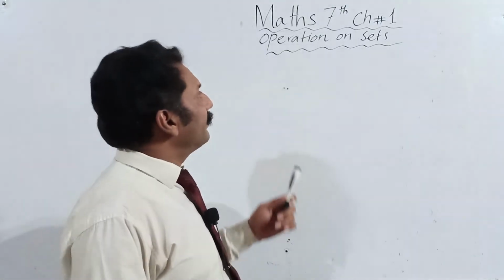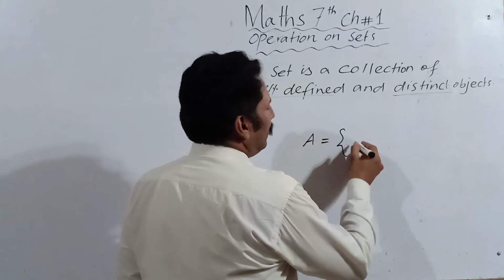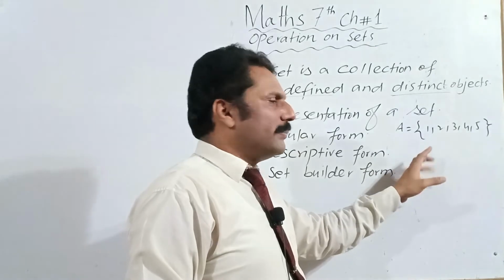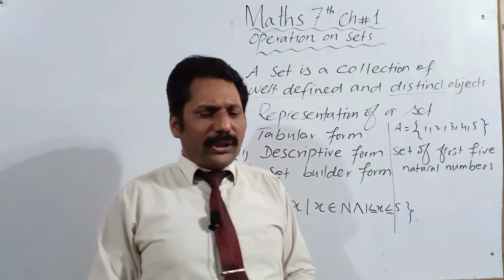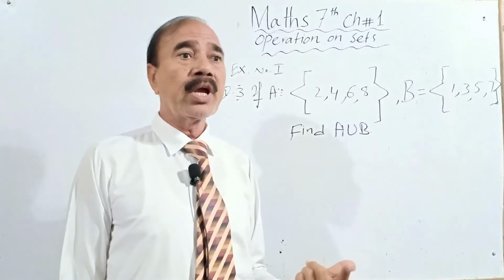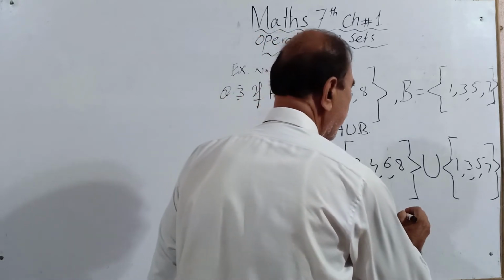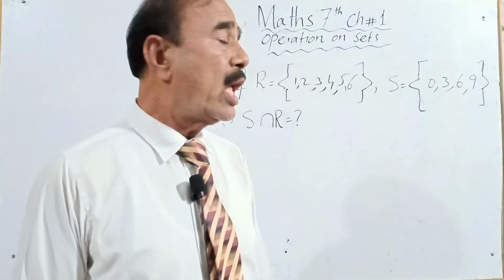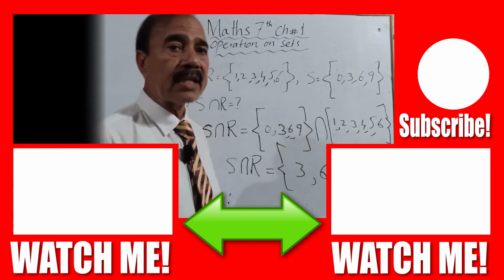Ch#1 Operation On Sets | Types Of Sets | Lecture#1 | Countdown Maths Class 7th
About Video:
In this video, I will solve some questions of chapter 1 operation on sets for 7th class students.
Cover Topics:
ch#1,
operation on sets,
types of sets,
lecture#1,
countdown maths class 7th,
7th class maths,
maths chapter1,
chapter 1 maths 7th class countdown maths,
maths easy approach,
maths class 7 maths easy approach,
7th countdown mathematics,
mathematics class 7,
sir salim javed,
youhana arif,
chapter 1 mathematics,
mathematics class 7 ch#1,
chapter 1 operation on sets,
operation on sets 7th countdown maths,
Maths is not an easy subject, but it is the teacher who makes it easy. As every human on the face of Earth has his own identity, similarly in the world of Mathematics every teacher has his own approach and methodology to teach mathematics.
It's my ambition to teach Mathematics to my students with a simple and easy approach.